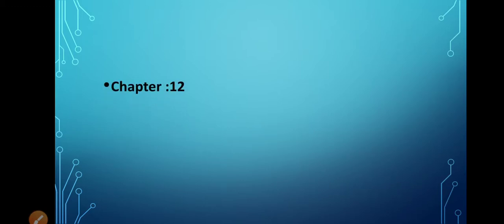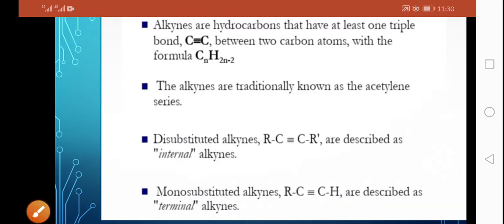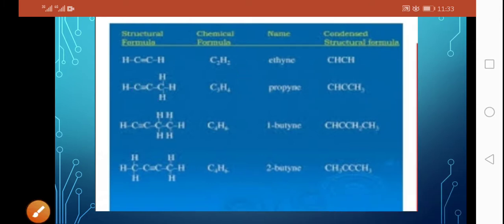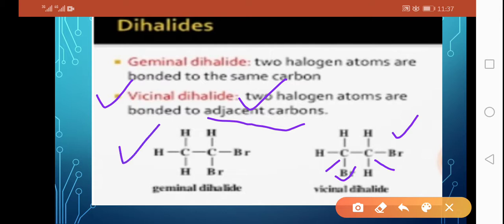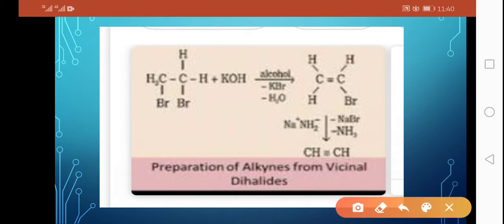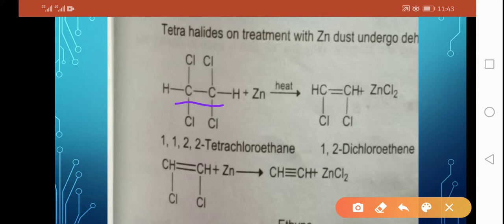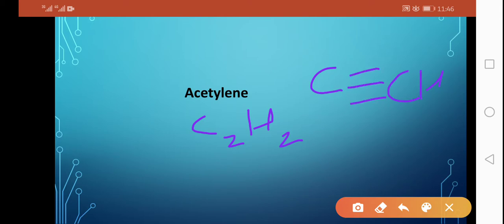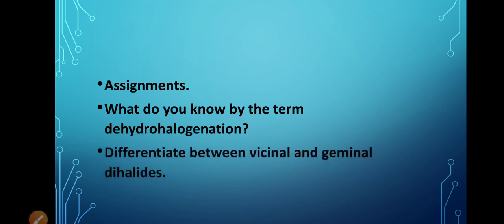Chemistry sscII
Methods of the preparation of the alkynes along with difference between vicinal and geminal dihalides.